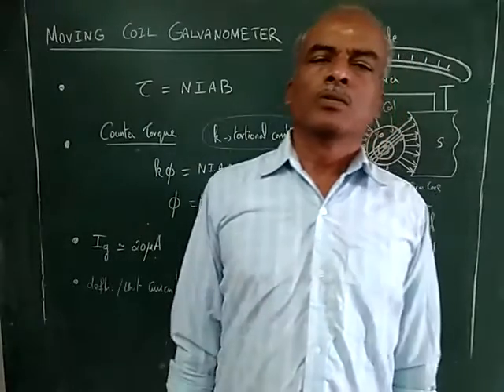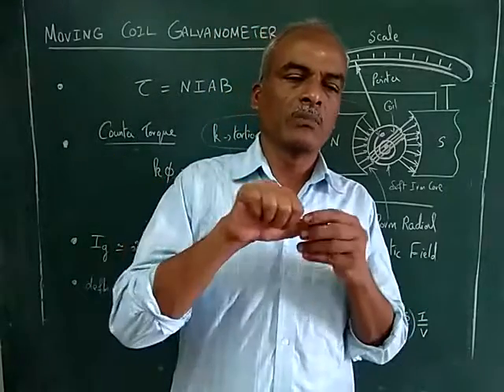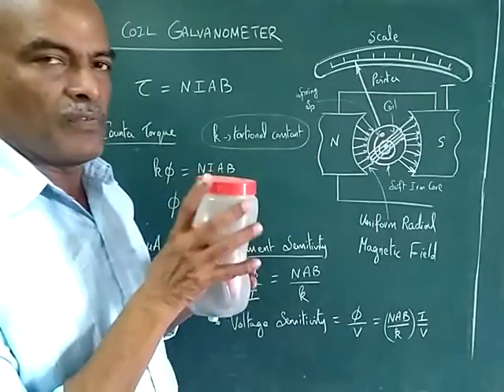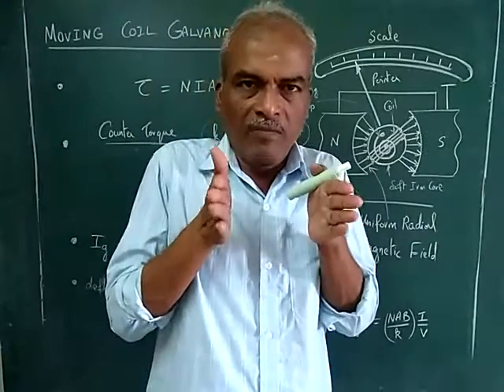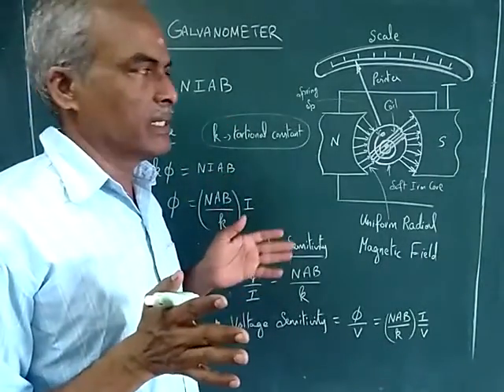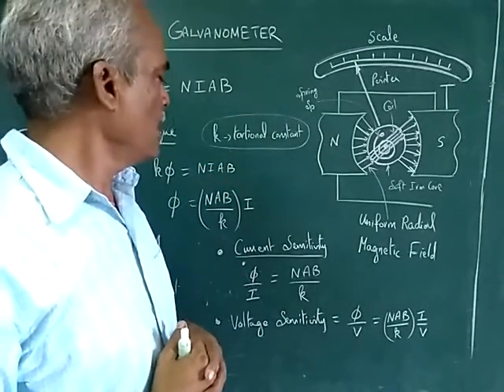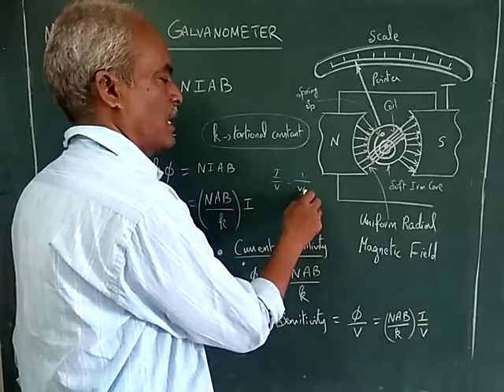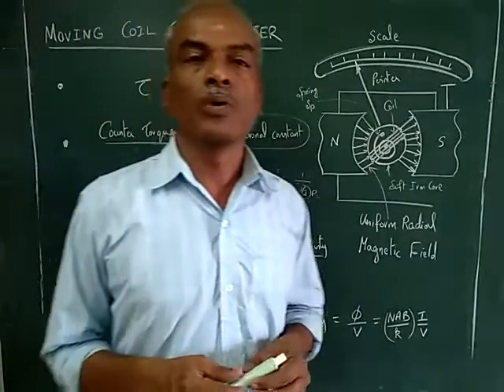Moving Coil Galvanometer (NCERT - 12 - Physics)(chapter 4.11)